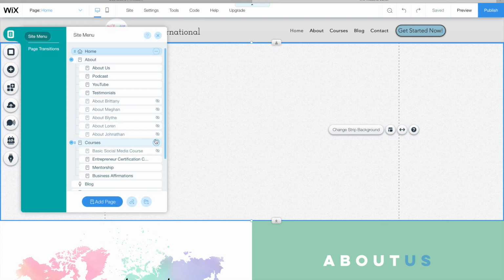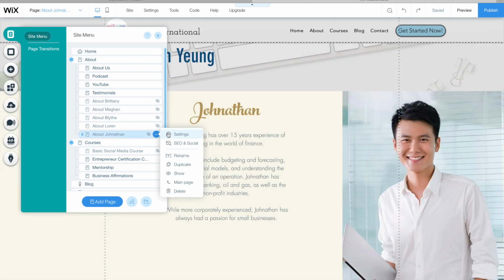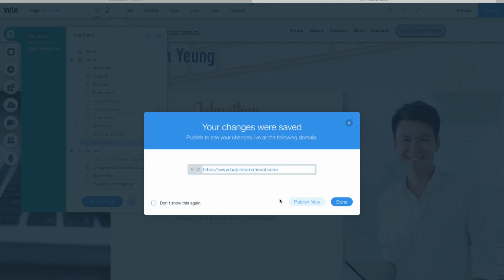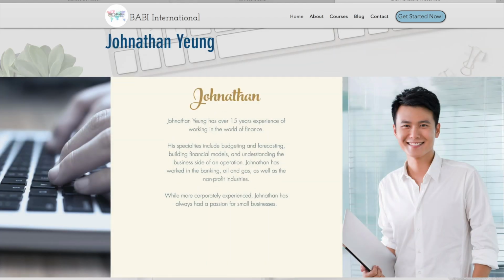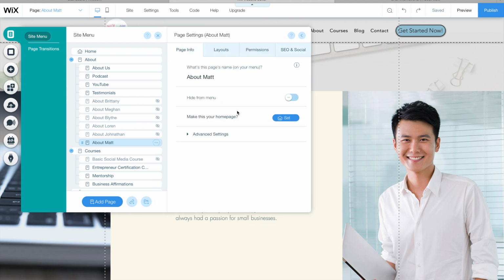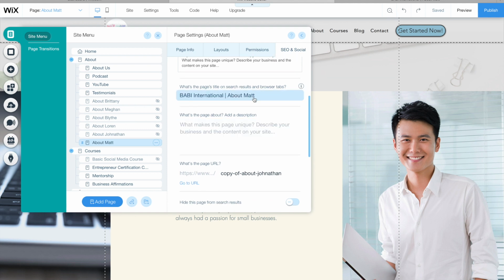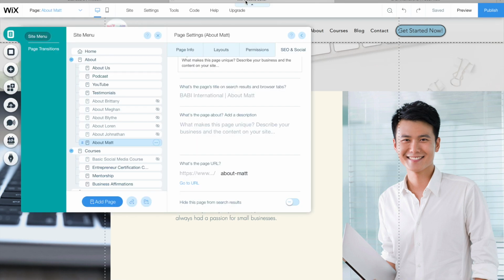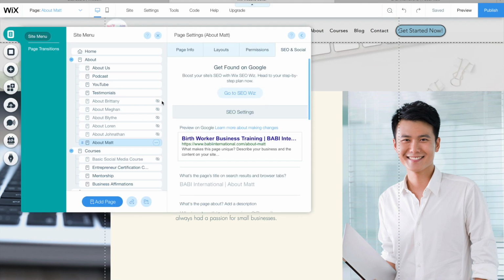How to Fix a Page URL in WIX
I was duplicating pages within my WIX website editor and then realized my URLs were totally messed up!  Here is the way to fix those URLs so they actually read what the page name is.

Also I realize you can't see my URL on the video... sorry... but I'm not redoing the video... you get how to fix it.